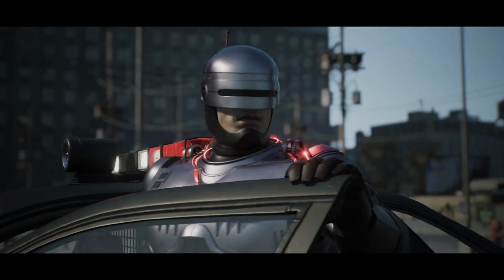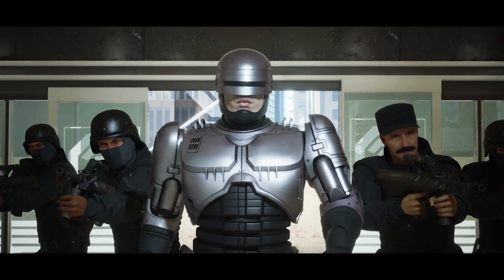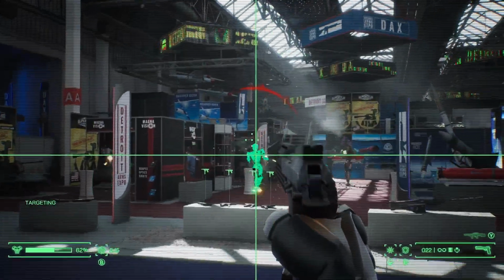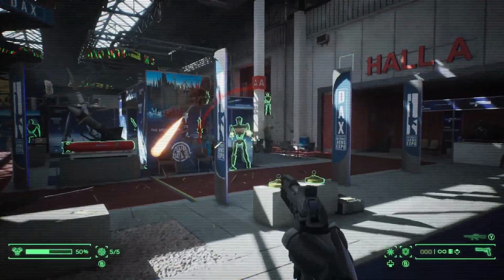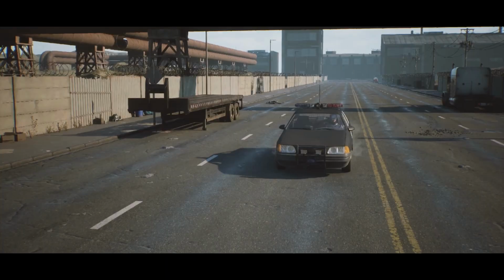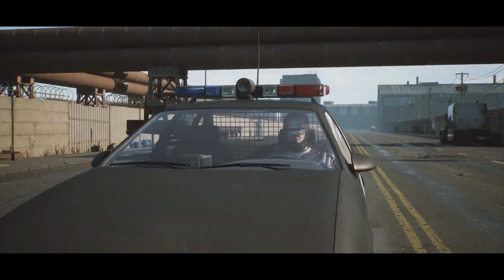DLSS 3.0 Ready - RoboCop: Rogue City | ROG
Learn about how we were able to utilize DLSS 3.0 to provide a more immersive game experience in RoboCop: Rogue City, and how laptops like the ROG Zephyrus G-series are a must-have to take advantage of the latest features from NVIDIA 40-series GPUS.

Game and create on the go with the power of the all-new 2024 Zephyrus G14/16. Powered by up to an AMD Ryzen™ 9 8945HX processor and up to an Intel® Core™ Ultra 9 processor 185H, with up to an NVIDIA® GeForce RTX™ 4090 Laptop GPU, the Zephyrus G14 and G16 can easily handle the latest games and creative applications. Cutting-edge AI accelerates work and play for the CPU and GPU, including technology like DLSS 3.5 and Ray Reconstruction.